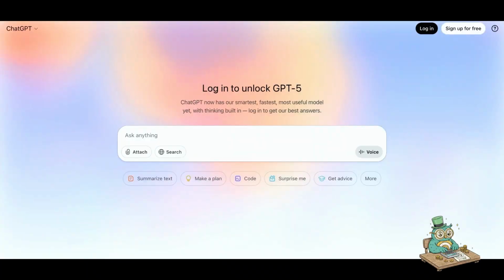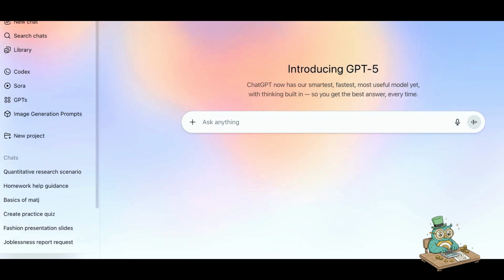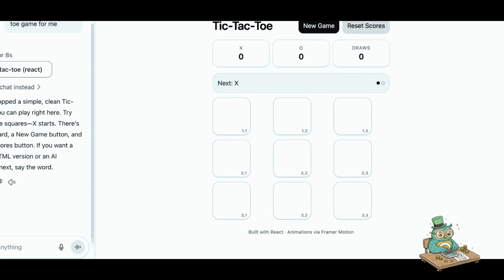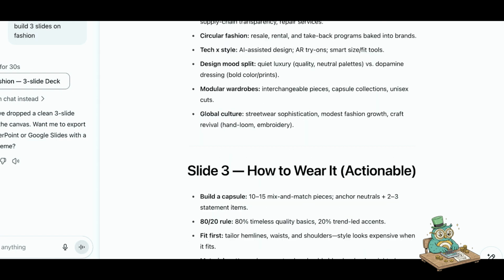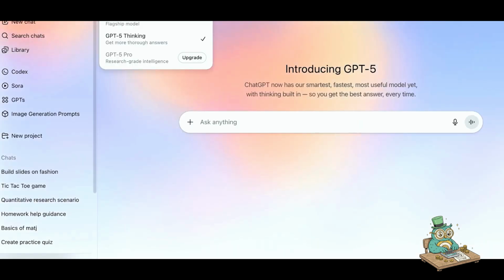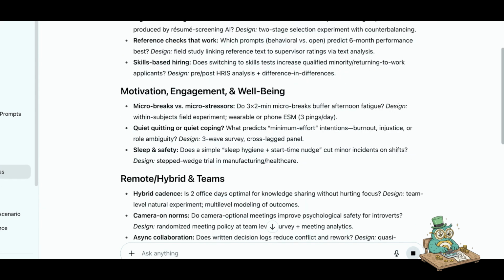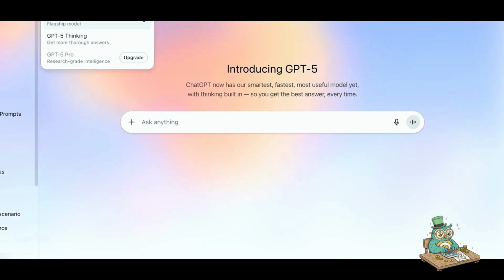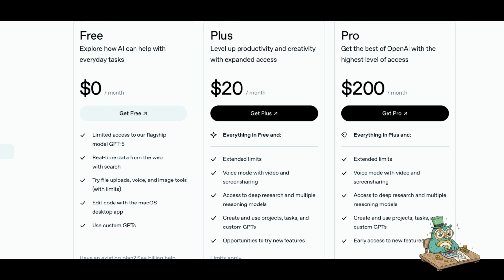GPT-5 Tutorial & Review | Best ChatGPT Version? (2026)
This GPT-5 tutorial & review (2026 update) explains how GPT-5 works and whether it’s the best ChatGPT version available. In this video, you’ll get a clear walkthrough of GPT-5 features, real-world use cases, performance improvements, and how it compares to previous ChatGPT versions.

If you’re asking “Is GPT-5 worth using?” or “Which ChatGPT version is best in 2026?”, this video gives you an honest, beginner-friendly breakdown.

📌 What You’ll Learn in This Video:

What GPT-5 is and what’s new

How to use GPT-5 step by step

GPT-5 vs previous ChatGPT versions

Best use cases for GPT-5

Strengths, limitations, and real examples

Who should use GPT-5 in 2026

📈 Key Topics Covered (High-Intent Search):

GPT-5 tutorial 2026

GPT-5 review and features

Best ChatGPT version comparison

ChatGPT performance improvements

AI tools for content, coding, and research

🔑 Targeted Keywords for YouTube SEO:

GPT-5 tutorial, GPT-5 review 2026, best ChatGPT version, ChatGPT GPT-5, how to use GPT-5, ChatGPT comparison, AI tools 2026.

💡 Who This Video Is For:

ChatGPT users & AI beginners

Developers, students, and professionals

Anyone choosing the best AI model in 2026

👍 Engagement Signals for the Algorithm:

Like the video if this GPT-5 review helped you